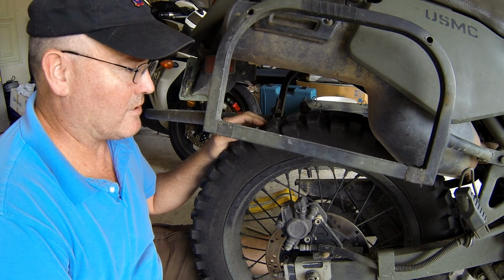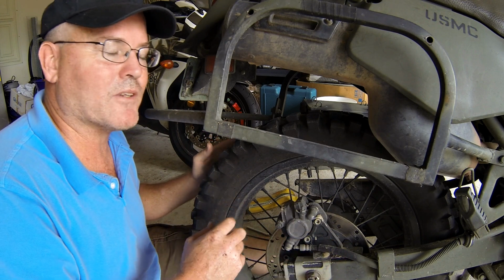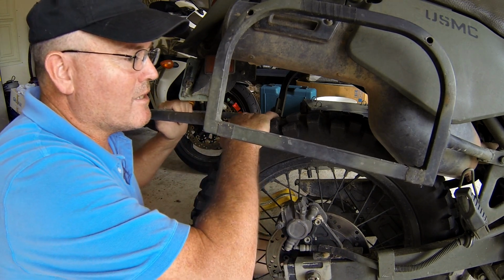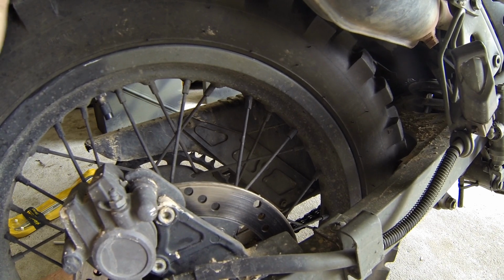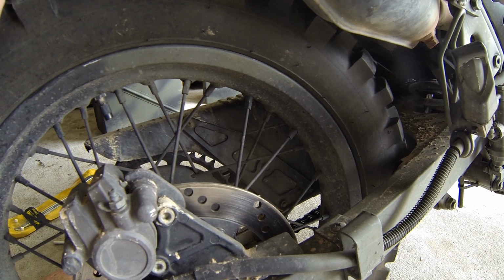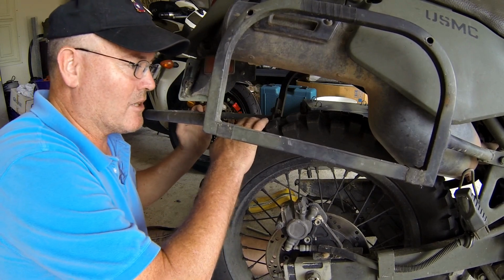KLR 650 Bad Rear Bearings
As I was mocking up tool boxes for the KRL I discovered the rear bearings are bad.